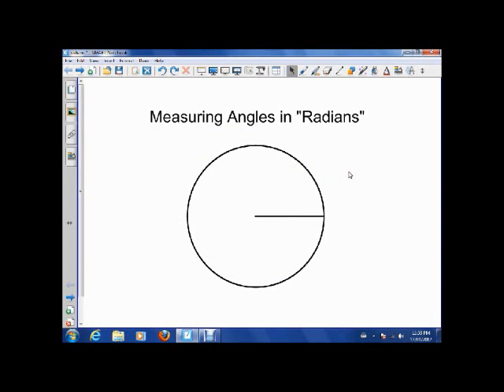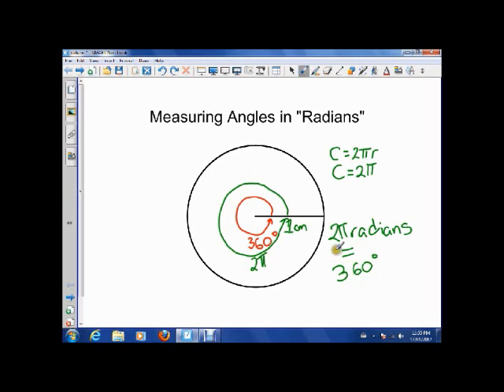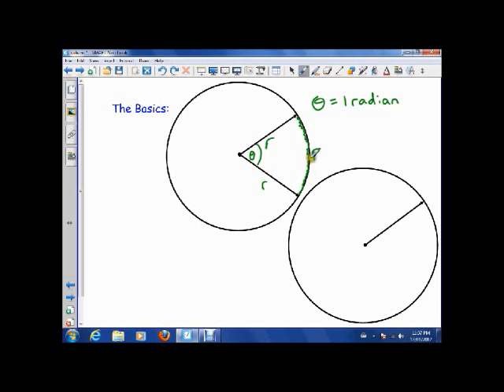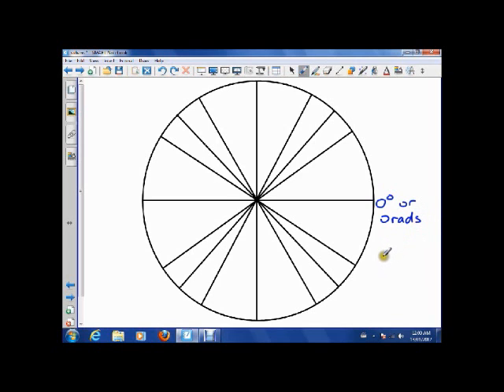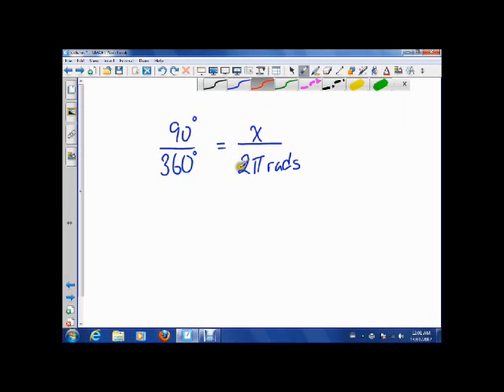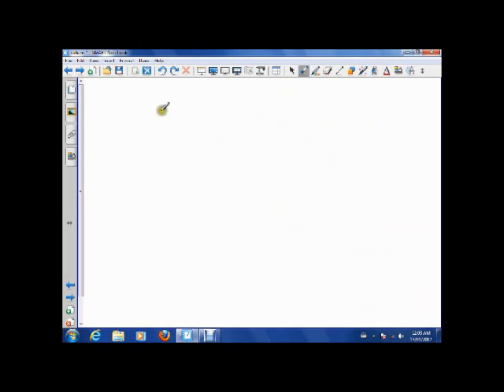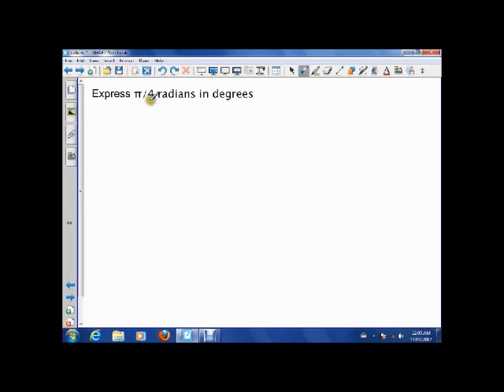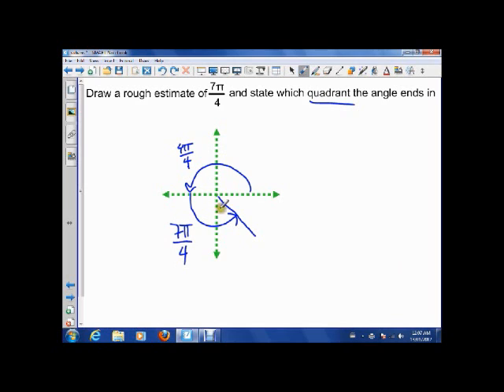Radian Measure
Learning the concept of radians measure of angles and how it relates to angles and circles.